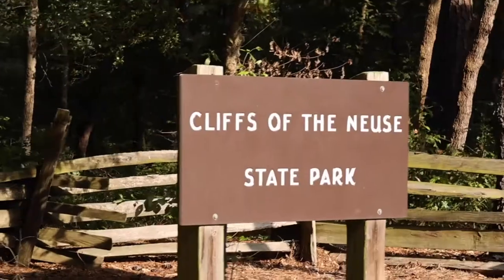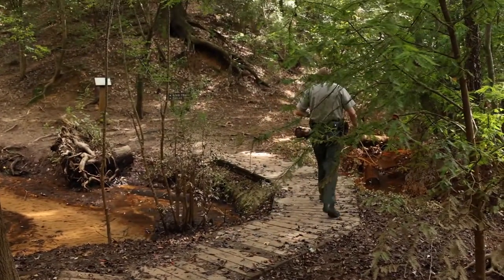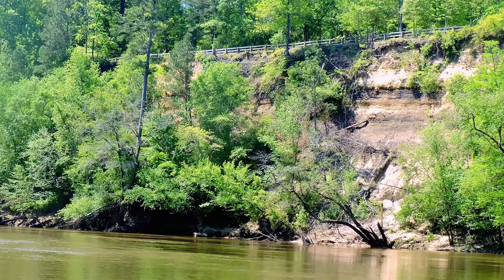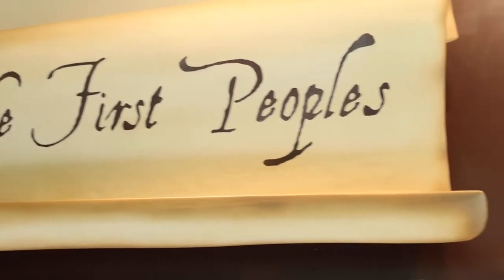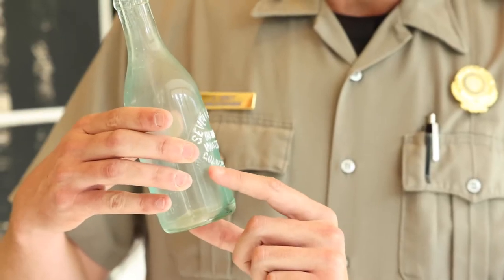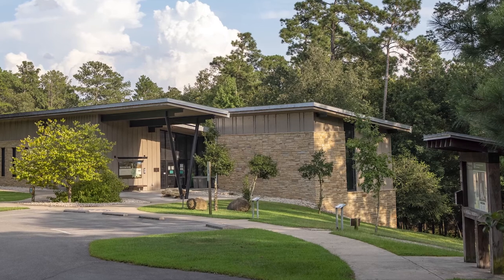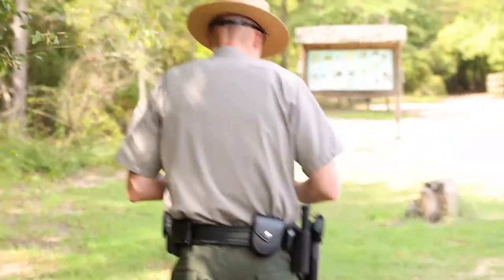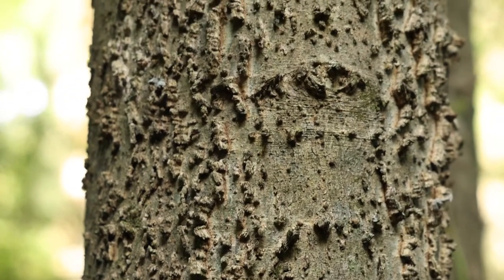Virtual Visit: Cliffs of the Neuse State Park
Join us with Park Superintendent Eric Siratt and Park Ranger Autumn Hammat on a journey through Cliffs of the Neuse State Park! Did you know the land the park is on used to be a meeting ground for Native Americans in various tribes in the area? This park is packed with history and is a great place to take your family or a school field trip.